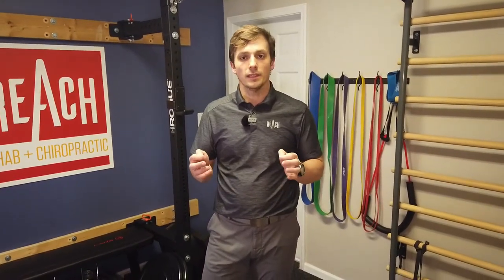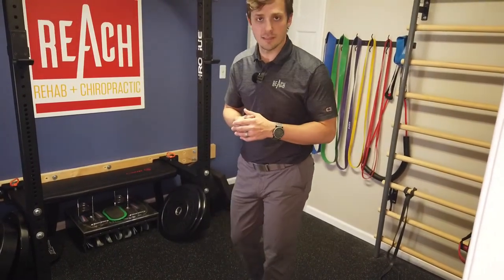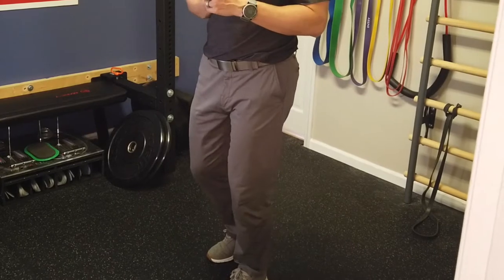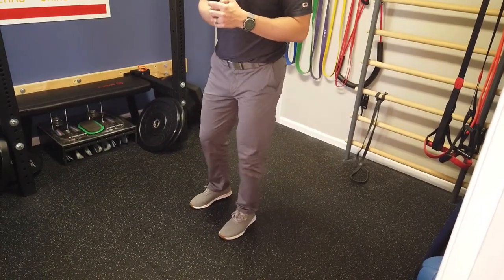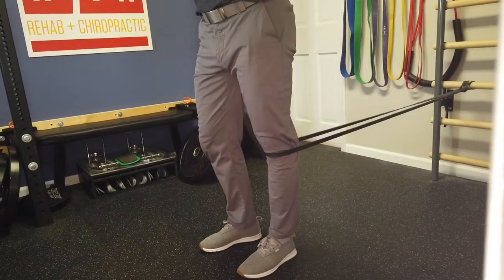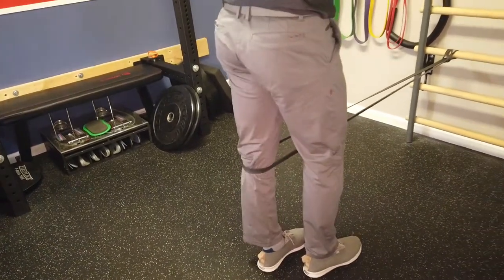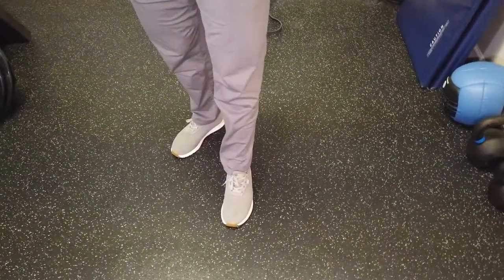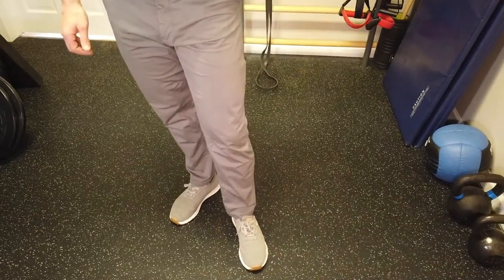MDT Loaded Knee Extension | McKenzie Method Exercise Reference | Plymouth Chiropractor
Loaded Knee Extension | MDT McKenzie Method Exercise Reference

Use this video only as a reference to an exercise prescribed to you by a professional.

00:00 -- Intro
00:24 -- 1) How to perform loaded knee extension
01:50 -- 2) Knee extension w/ band assistance
02:35 -- 3) Knee extension w/ band resistance
03:15 -- 4) Knee extension w/ tibial external rotation